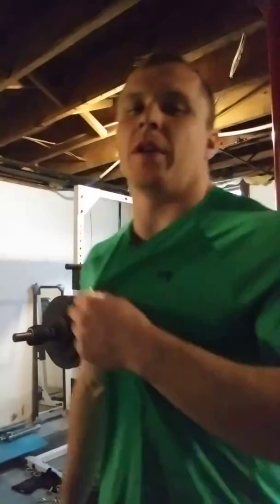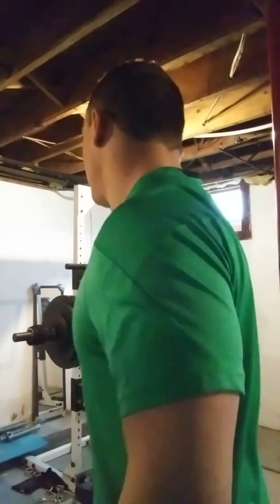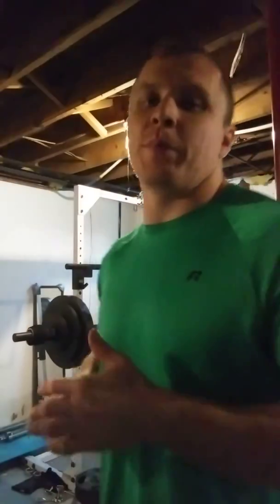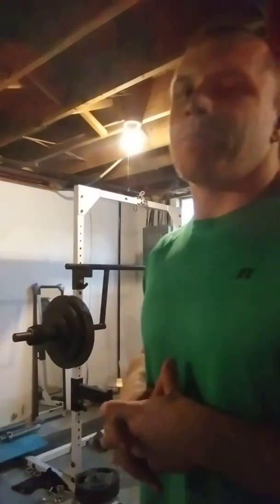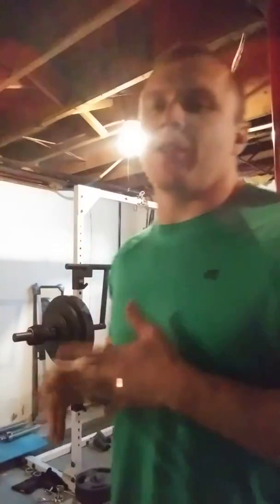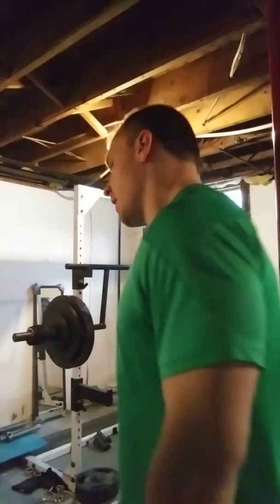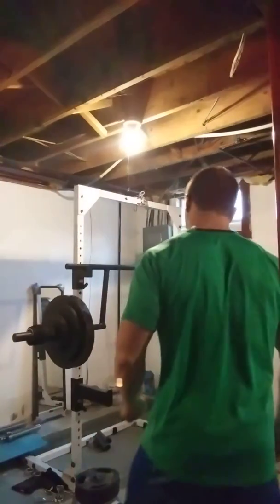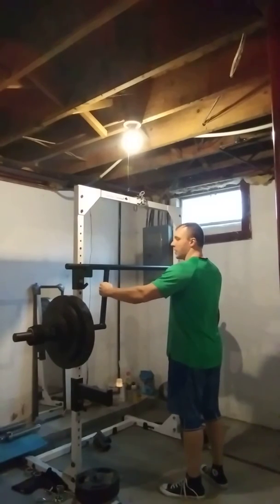Beltless cambered bar squat 361x7 pr